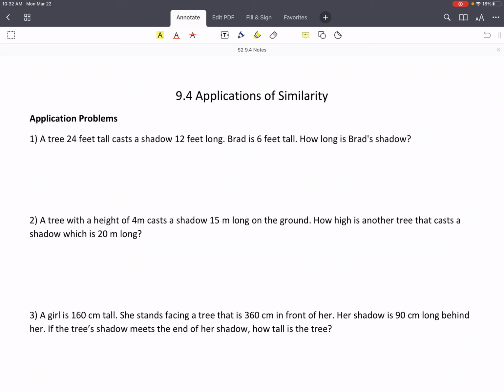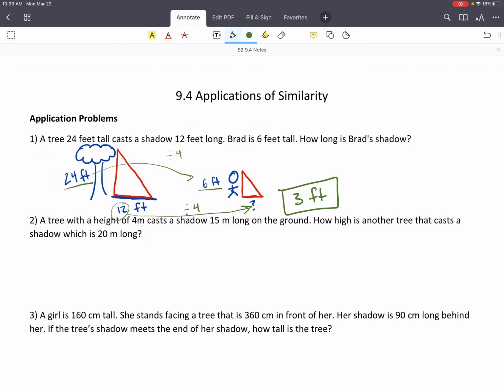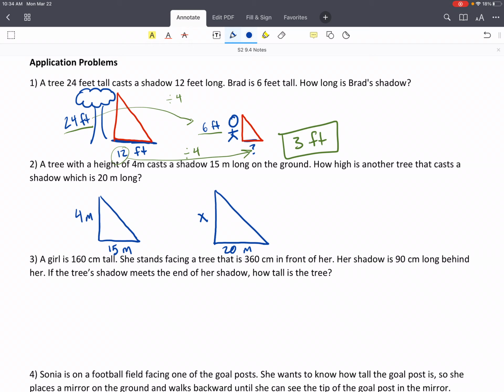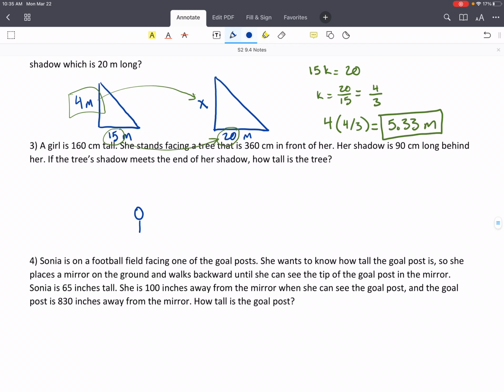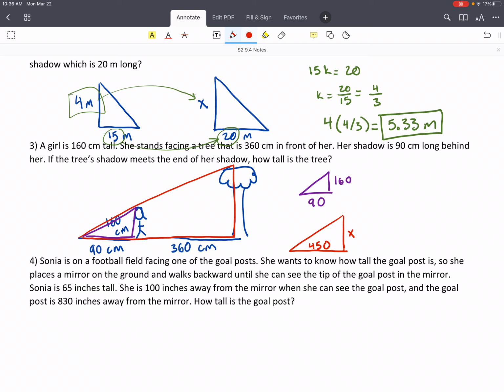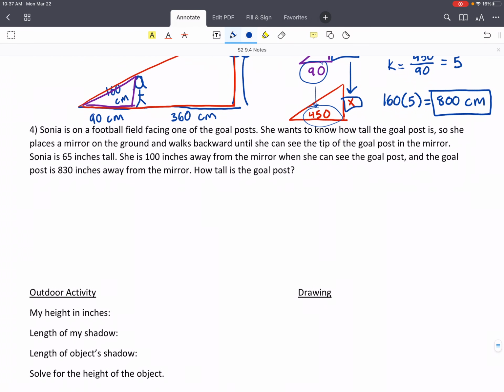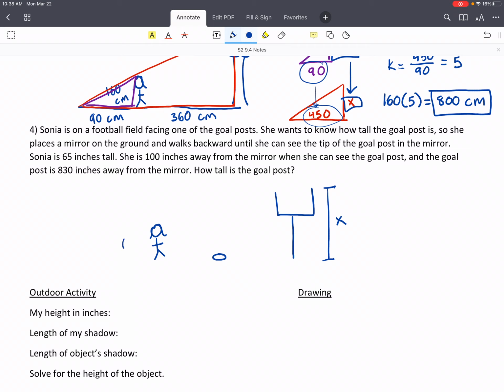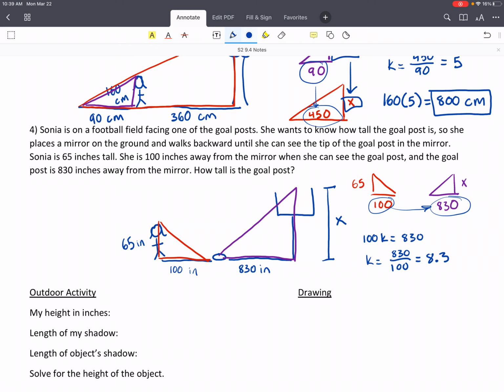S2 9.4 Applications of Similarity